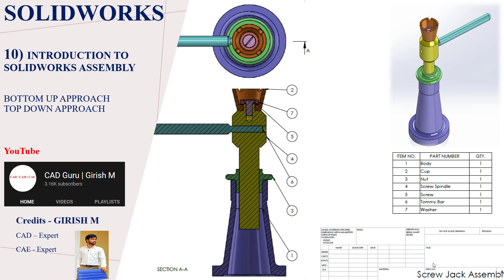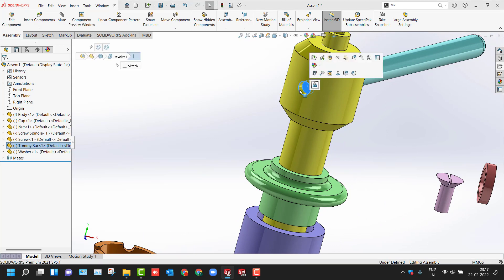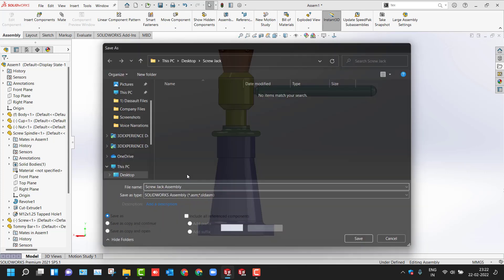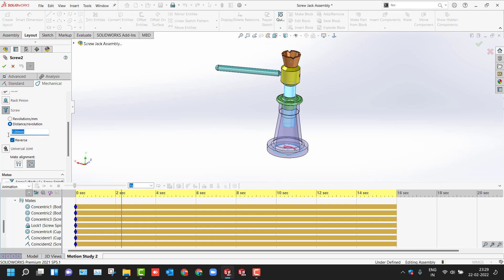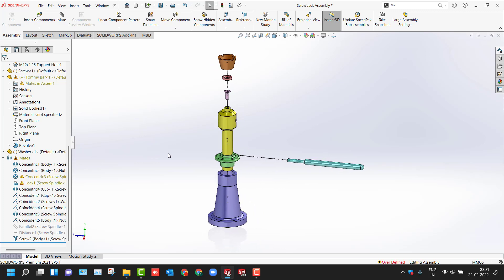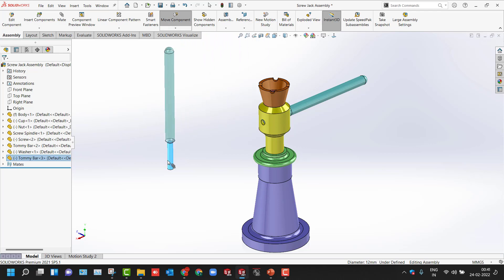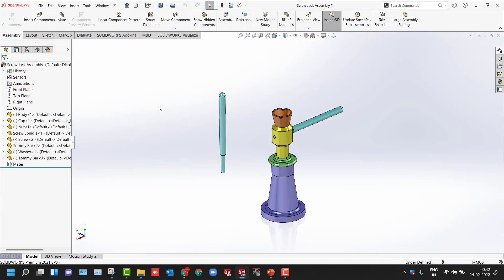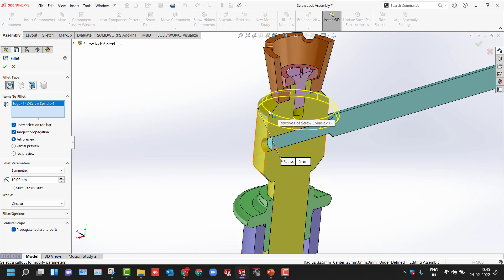10) Introduction to SOLIDWORKS Assembly | Bottom up Assembly | Animations | BOM | Drawings